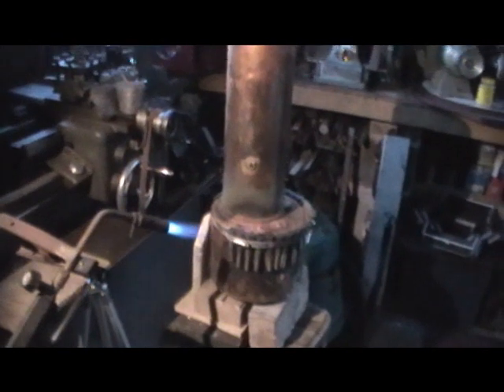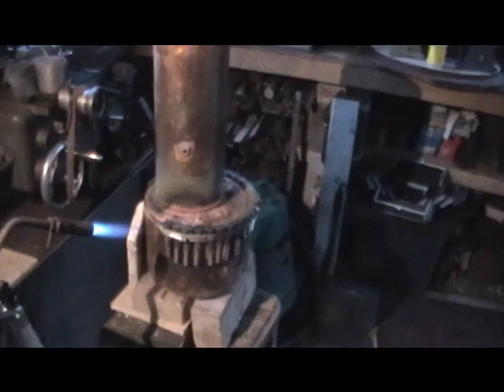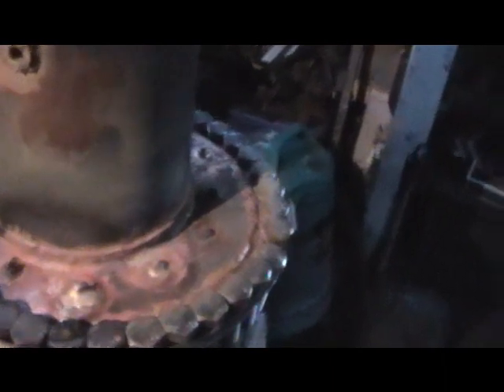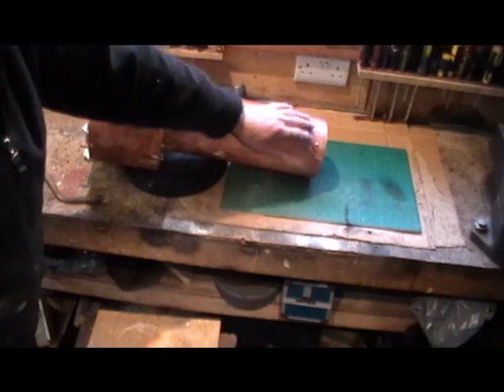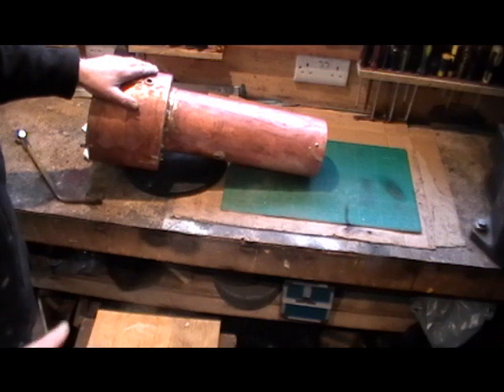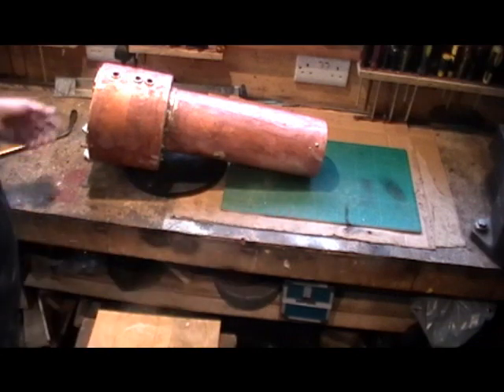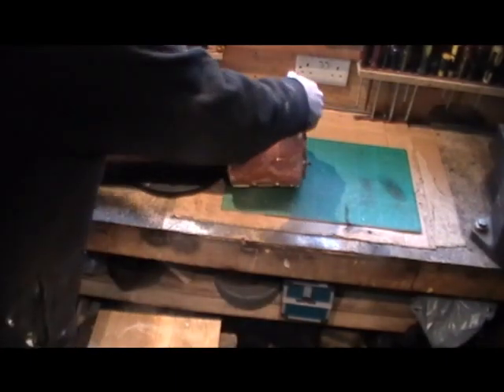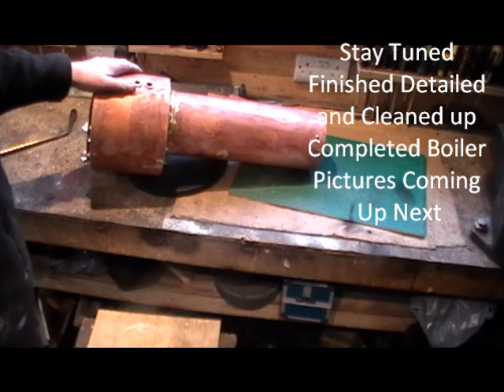Making a steam loco boiler Part 12 final assembly silver soldering "mr factotum"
How to make a locomotive boiler, includes flanging, marking out, machining, assembling, silver soldering. Step by step procedures i went through from start to finish.This episode final assembly silver soldering to complete the boiler
The boiler is for a 'metre maid' version of a sweet pea locomotive i am building from scratch as a complete novice
Designer of this locomotive was Jack Buckler back in the mid 1970's. all details are in his book which is still available to buy.